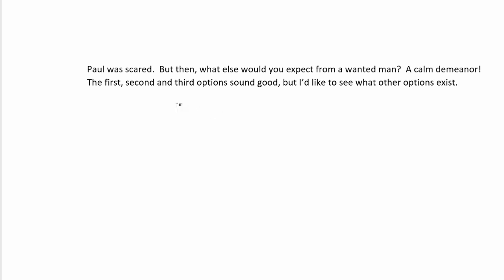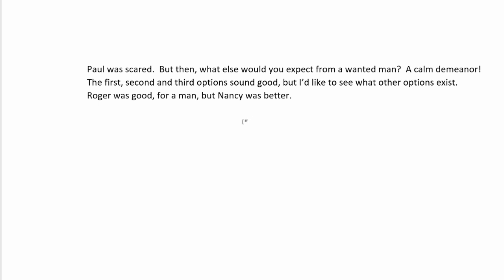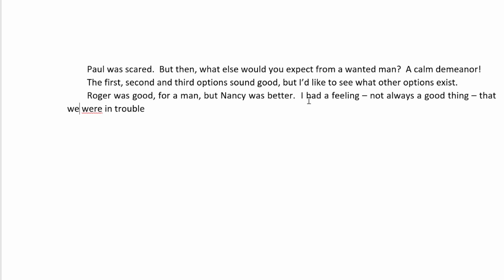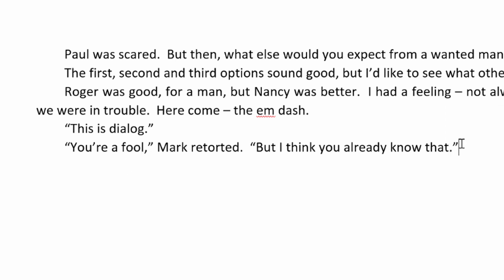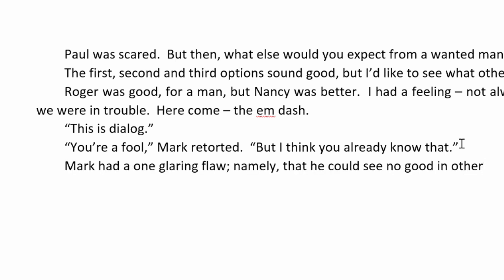Punctuation Writing Session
A demonstration of how to writing using my simplified punctuation rules.